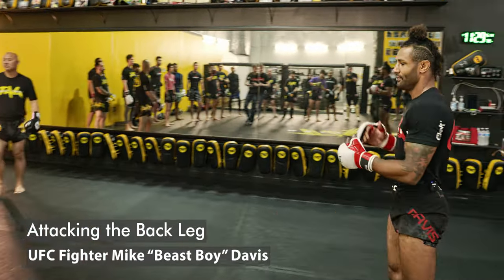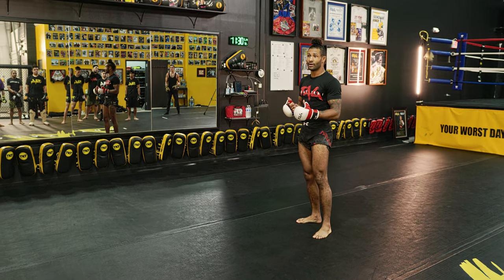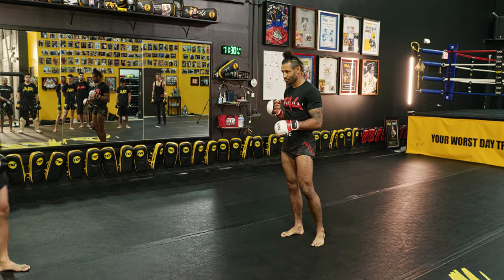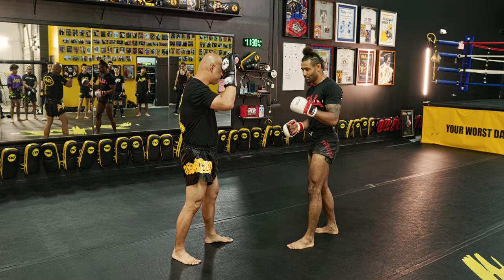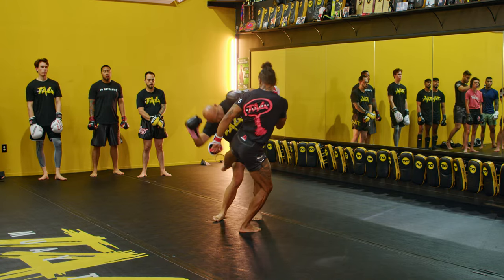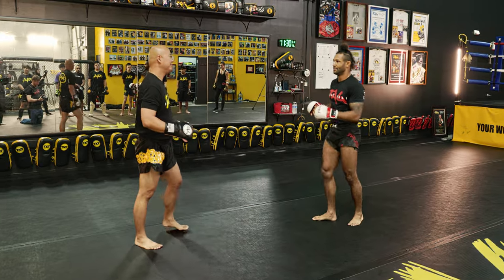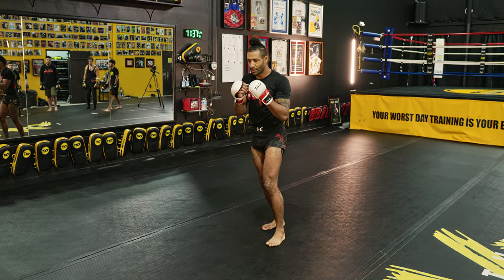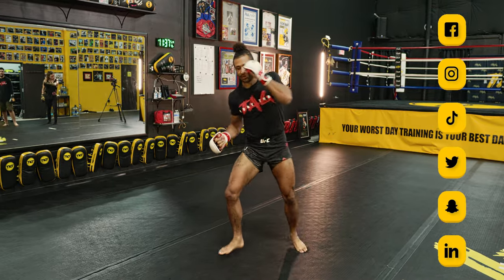Attacking the Back Leg - UFC Fighter Mike "Beast Boy" Davis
In this video, Mike Davis is going to show you how to attack the back leg. Leg kick is one of the most effective weapons in the Muay Thai arsenal.